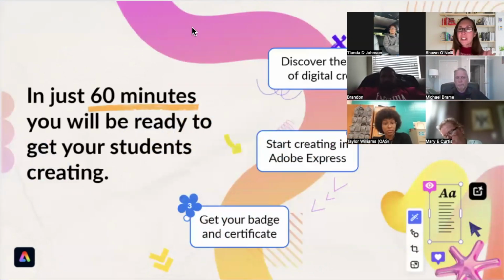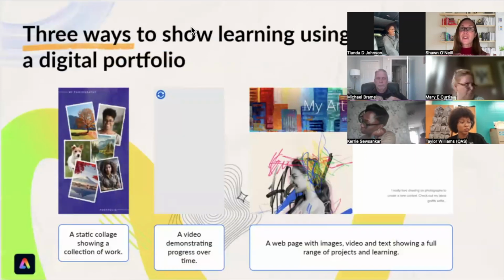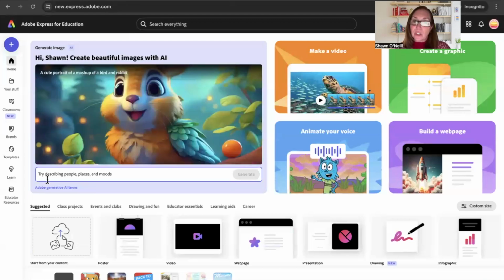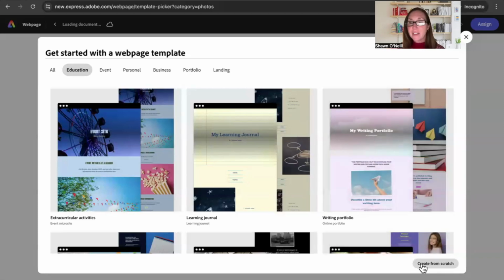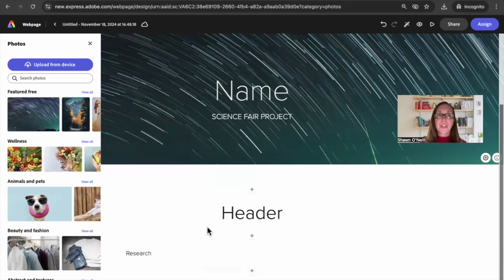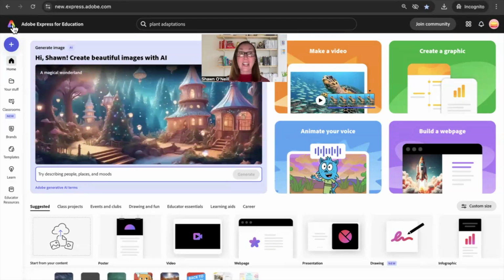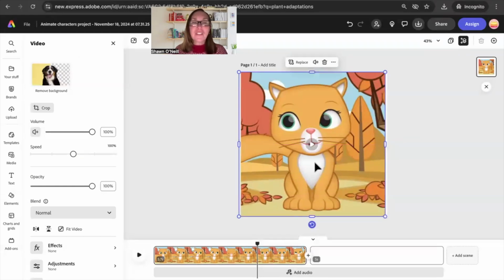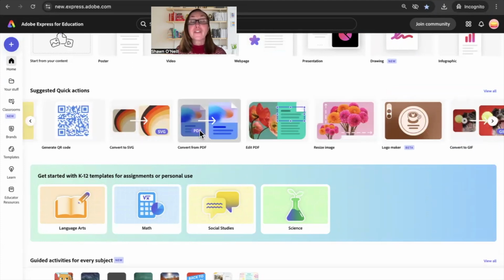Digital Portfolios with Adobe Express!